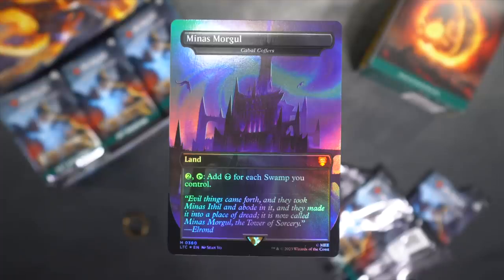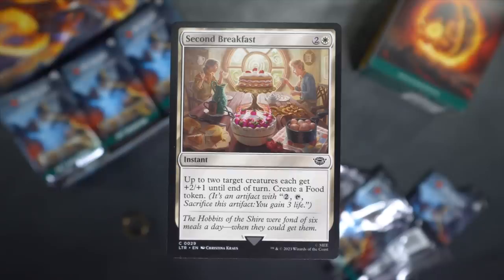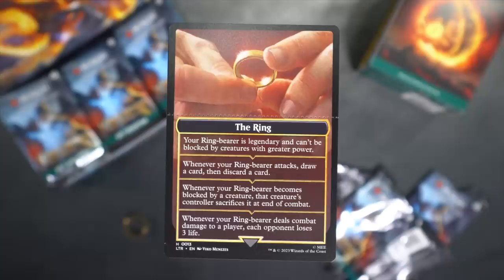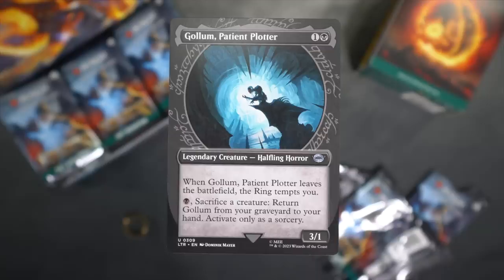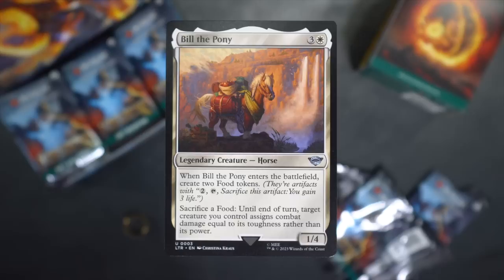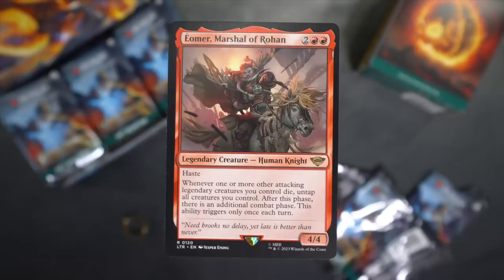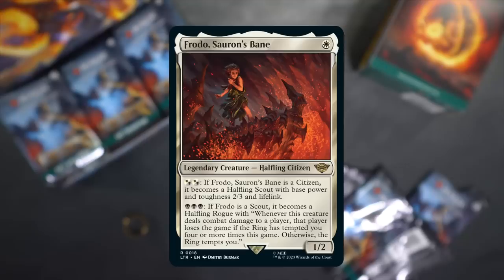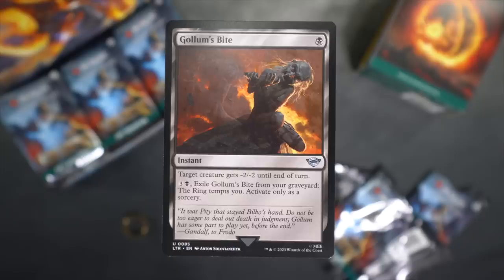Lord of the Rings: Tales of Middle-earth || Crack-A-Box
Graham and Serge crack an entire Set Booster box of Lord of the Rings: Tales of Middle-earth!